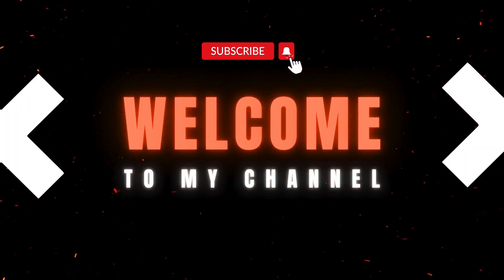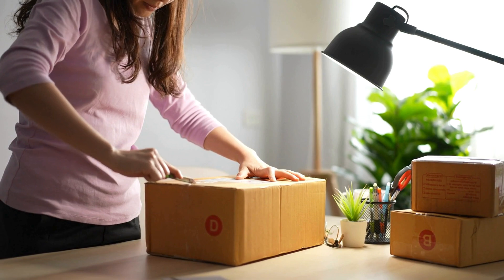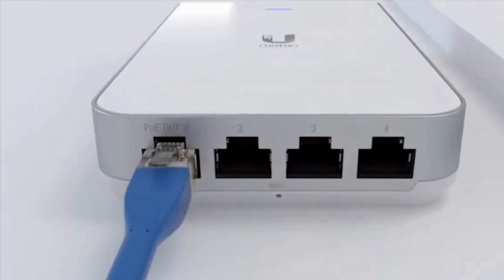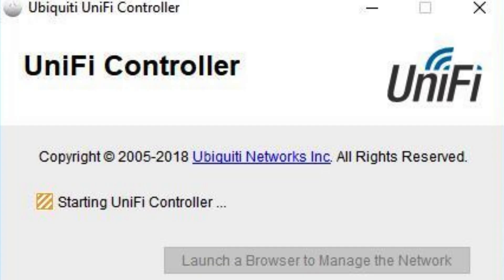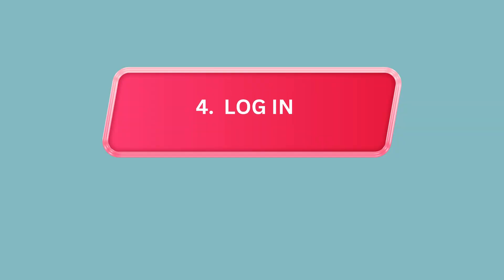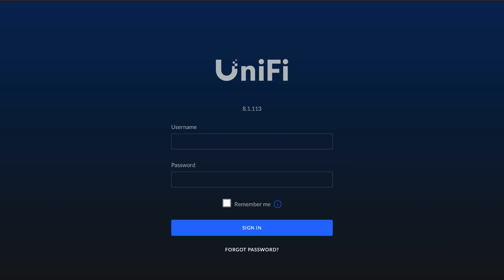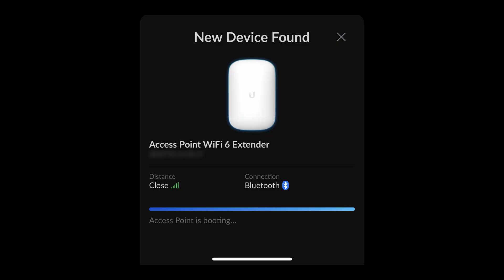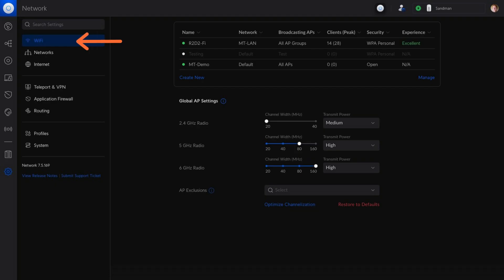Unifi u6 Extender Setup & Configuration guide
Unifi u6 Extender can be adopted on your network in just a few minutes. This UniFi network is managed centrally with a web application or mobile app. You can easily perform the Unifi u6 Extender Setup process.